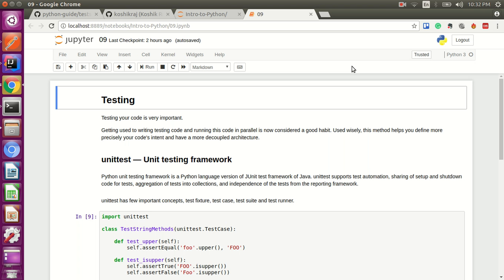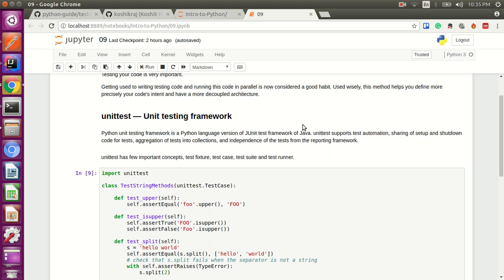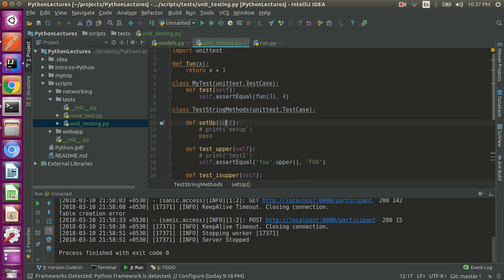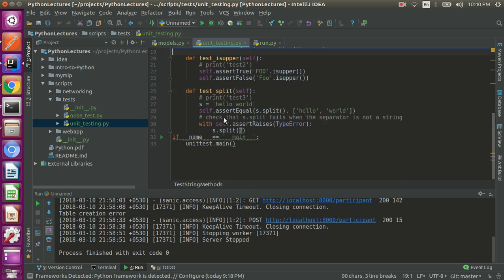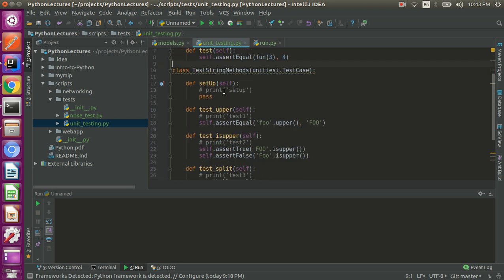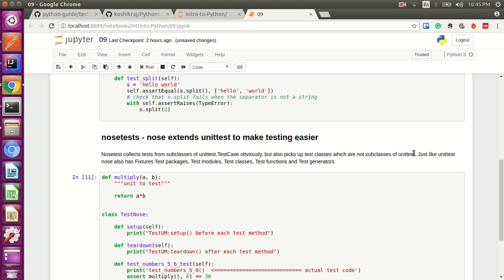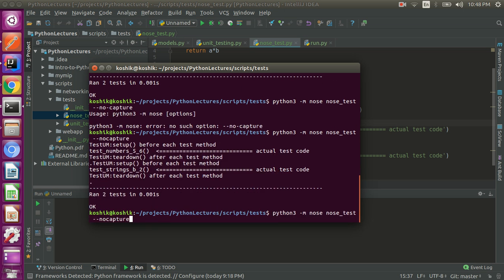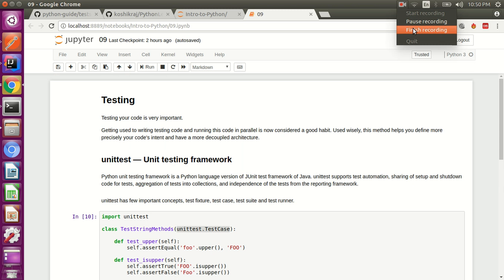Basic python programming tutorial - Part 11